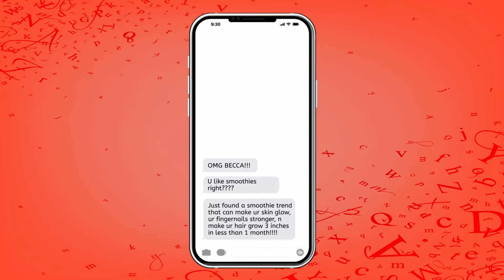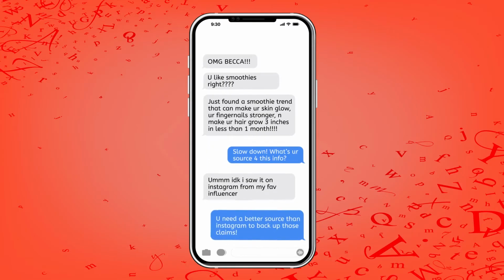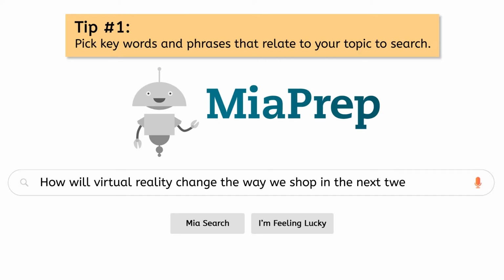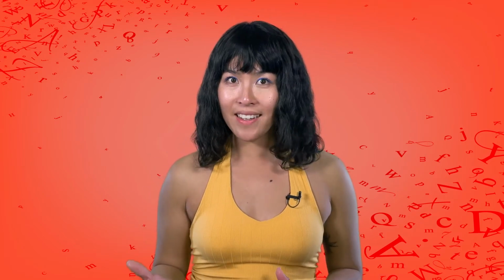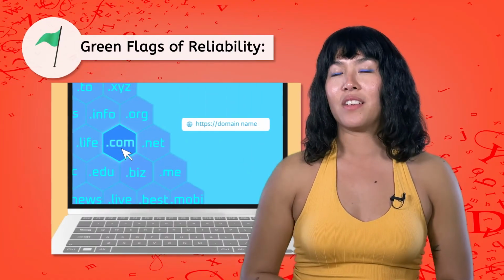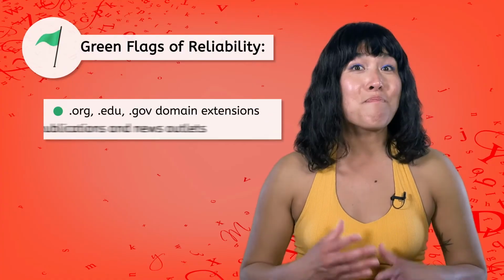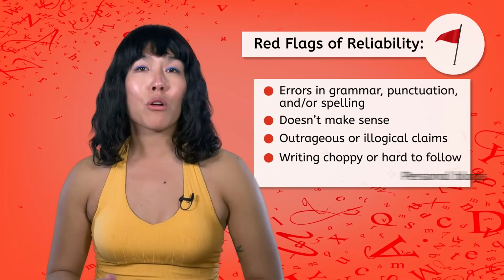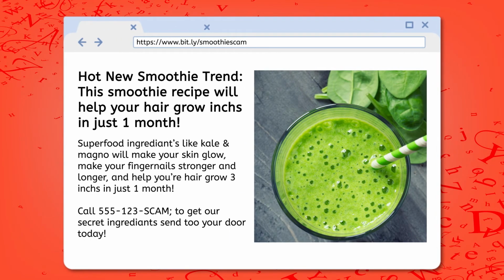What's Your Source? - How To Find and Evaluate Research Sources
Learn how to find and evaluate online sources. Students will explore what makes information reliable and useful. This lesson is part of MiaPrep’s High School Writing course.